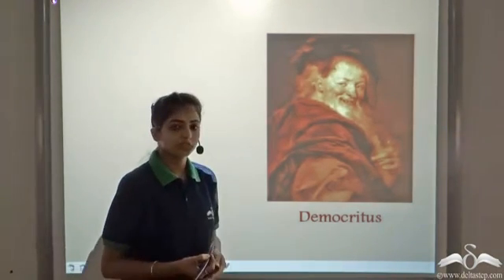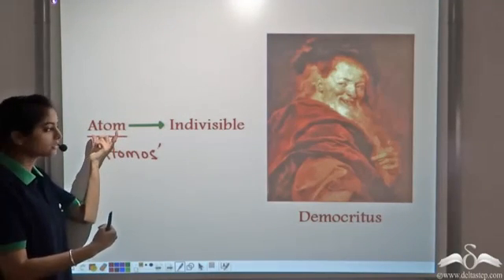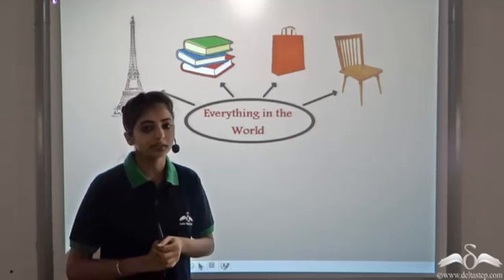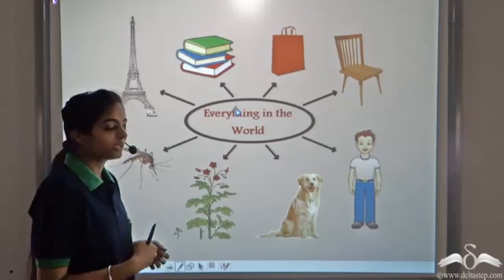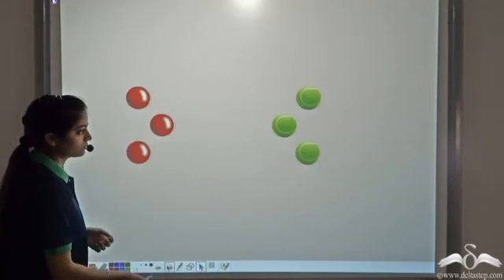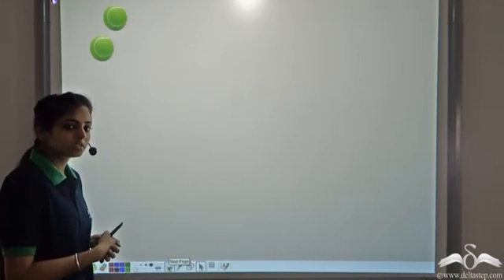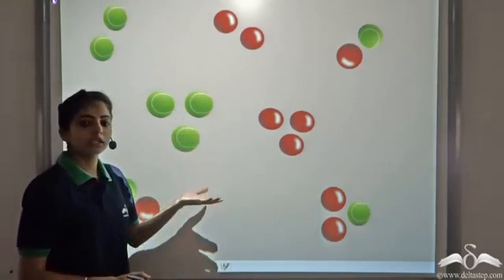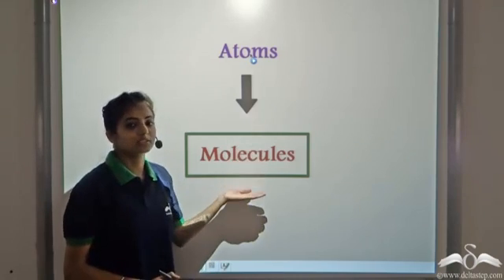Atoms and Molecules